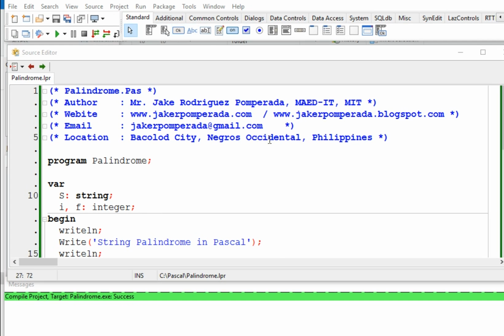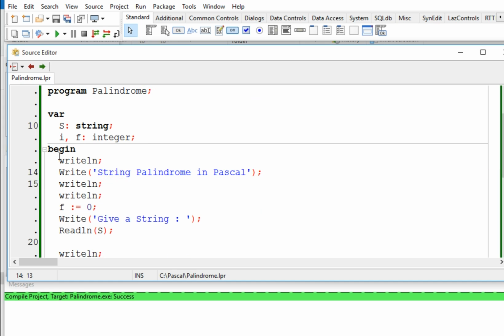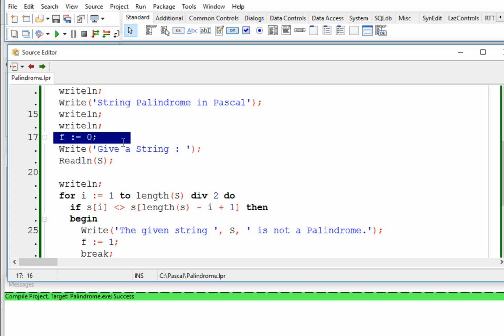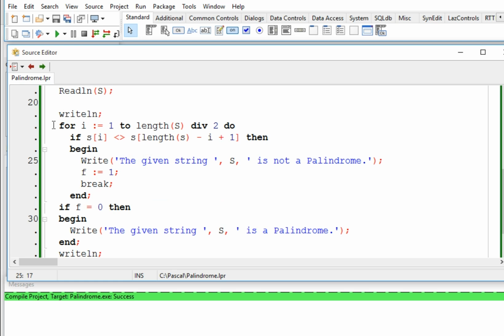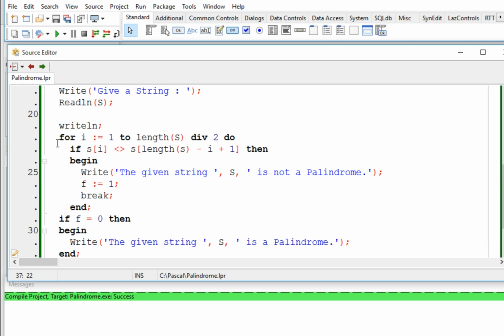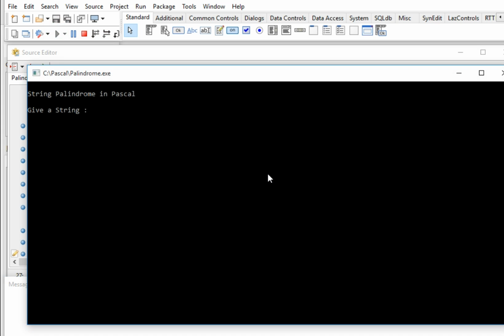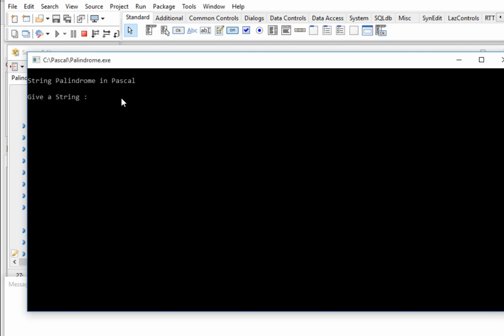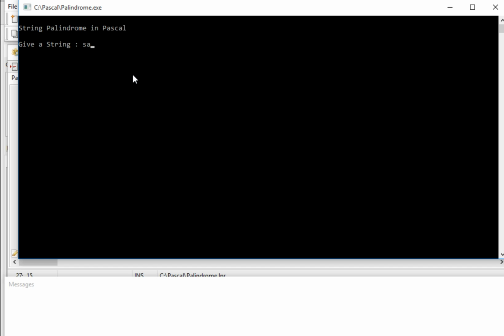String Palindrome in Pascal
A simple program that I wrote using Pascal to check if the given string or number is a palindrome or not a palindrome.